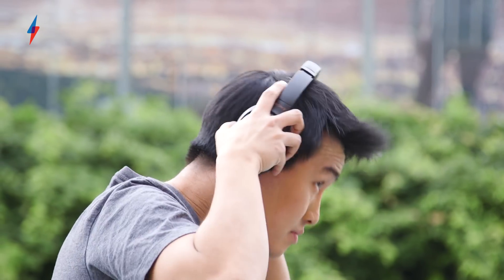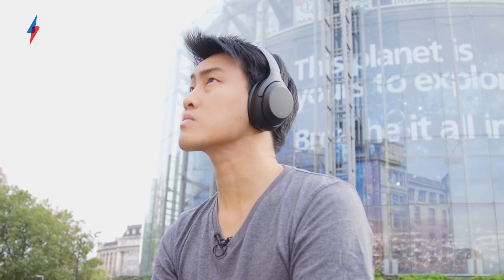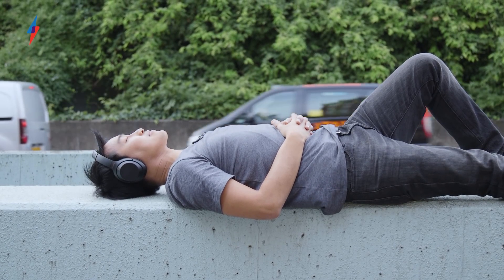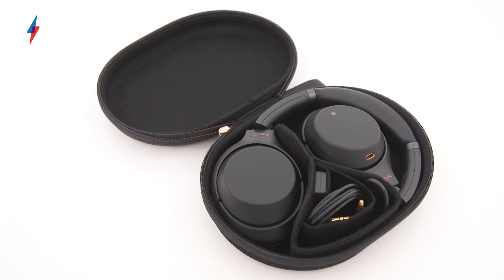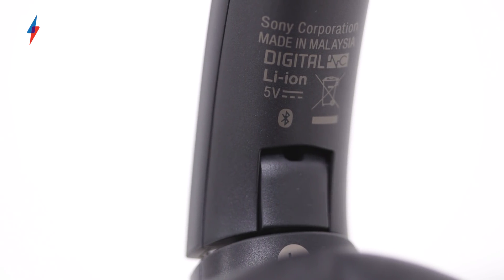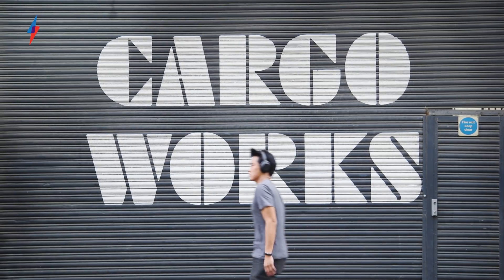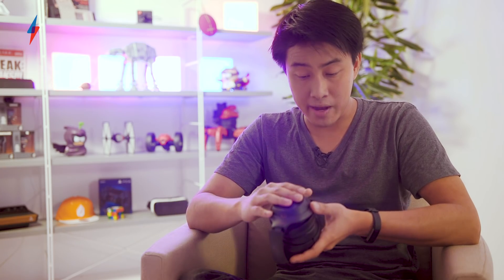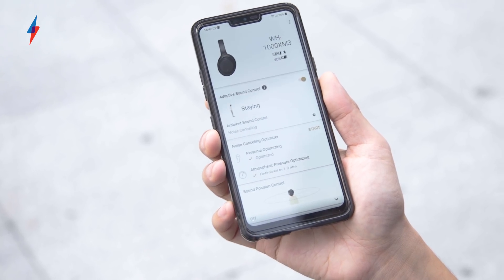The BEST Noise Cancelling Headphones! | Sony WH-1000XM3 | Trusted Reviews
A few years ago, Bose were the unquestioned king of active noise cancellation in headphones. Then Sony came along and challenged them to an ANC challenge. Now in its third generation, the Sony WH-1000XM3 wins our coveted 5/5 - Ced says that they're the best noise-cancelling headphones ever made, and here's why!